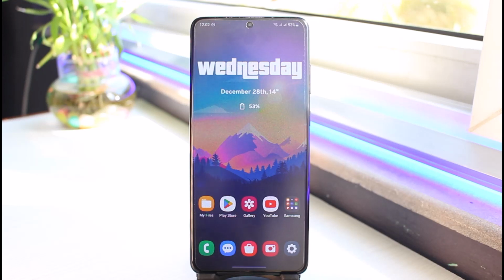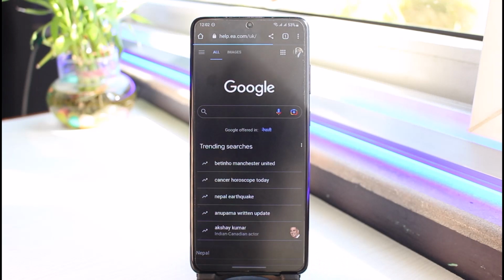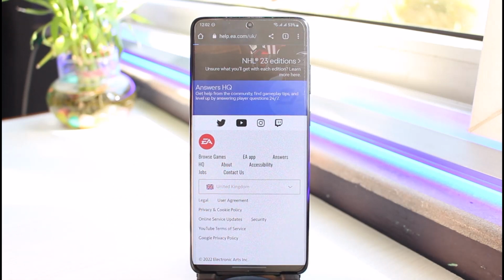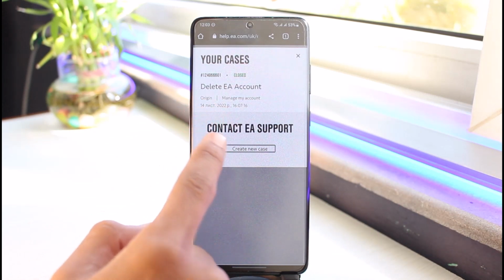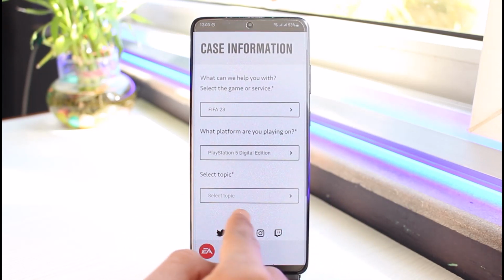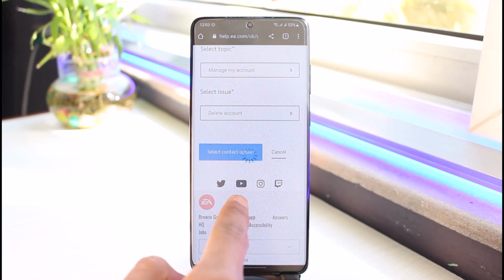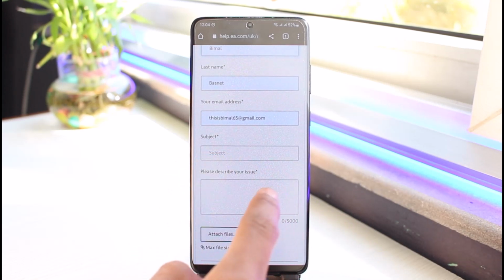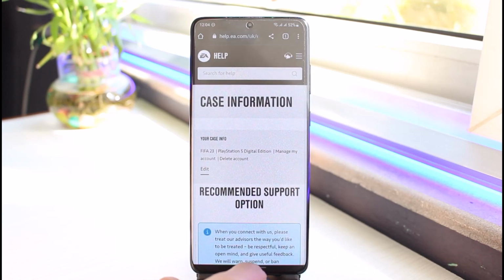How to Delete EA Account !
This video guides you through an easy step-by-step process to delete your EA account. So make sure to watch this video till the end.

3) Choose a platform
4) Select Manage Account
5) Now tap on Delete Account
6) Fill in the form and submit it to EA
7) That's all it takes to delete your EA account.

~ Timestamps:
0:00 Introduction
0:12 Browser URL
0:31 How to Delete EA Account
1:58 Conclusion